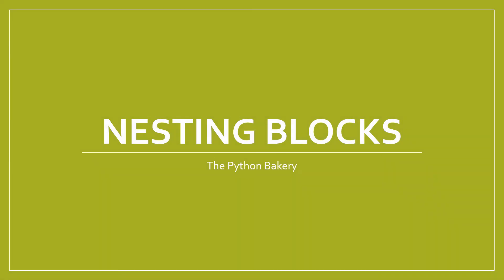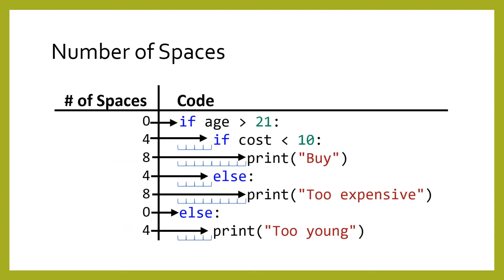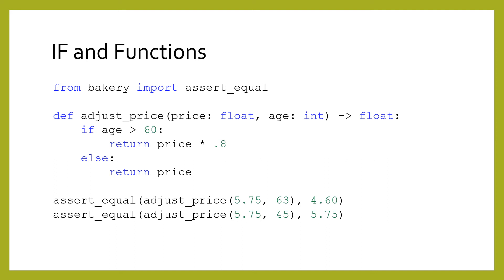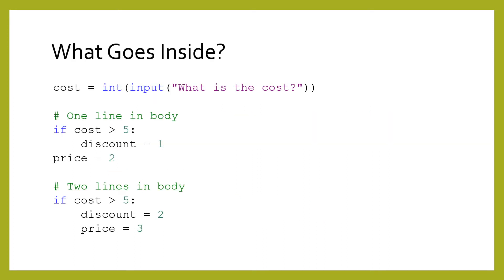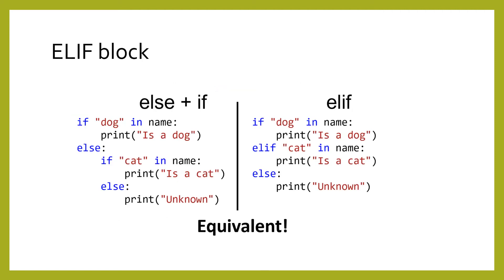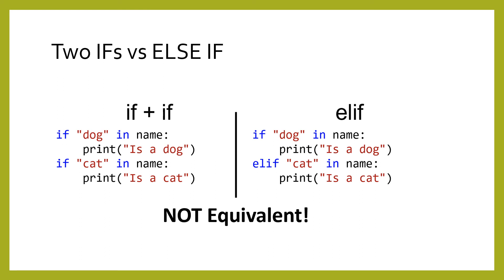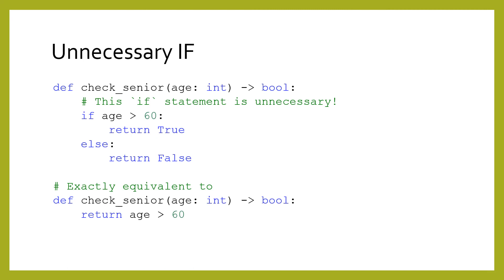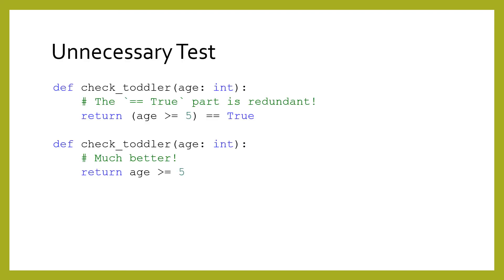Lesson 3B1) Nested If Statements (Amy)